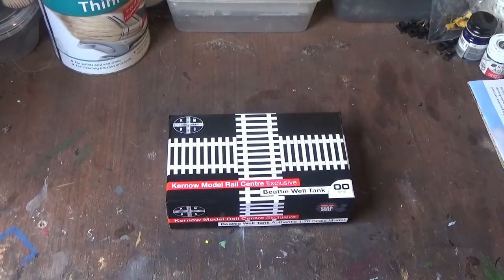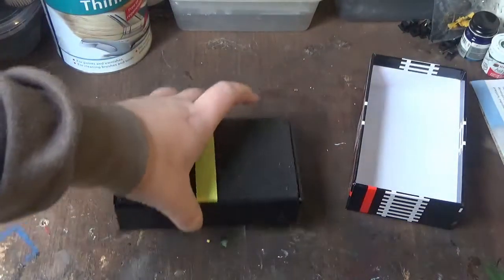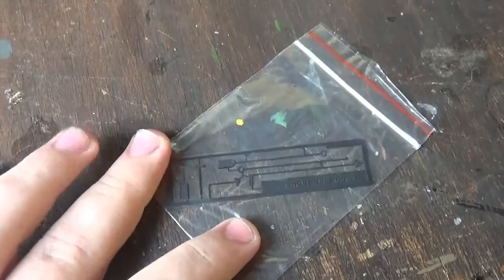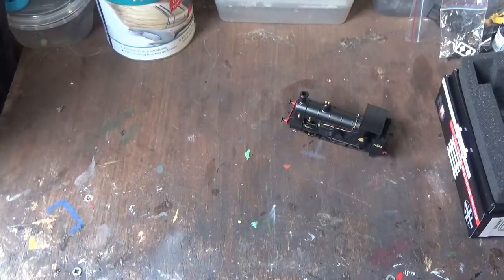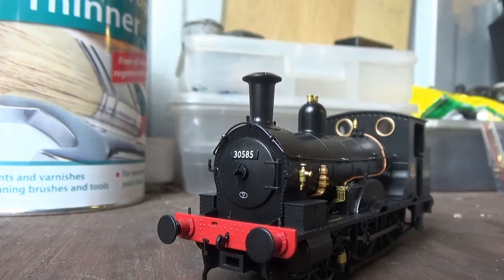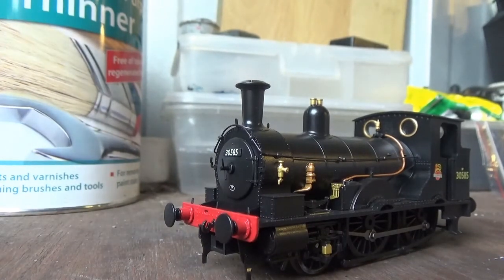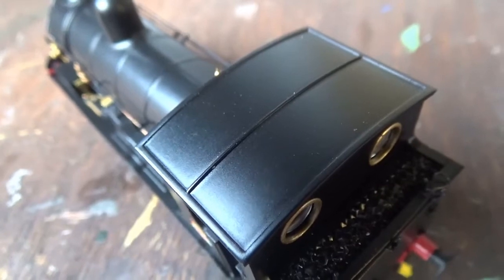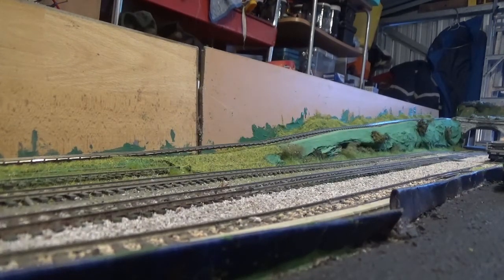DJ Models Kernow Exclusive Beattie Well Tank Unboxing and Review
Well considering the Beattie Well Tanks made by DJ Models produced exclusively for Kernow won model of the year award in 2011 it isn't hard to see why